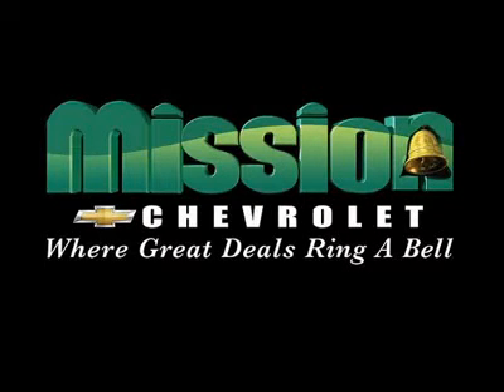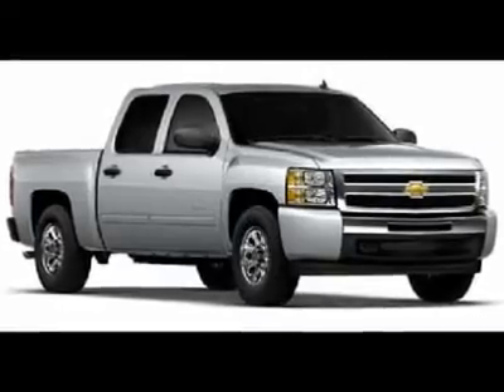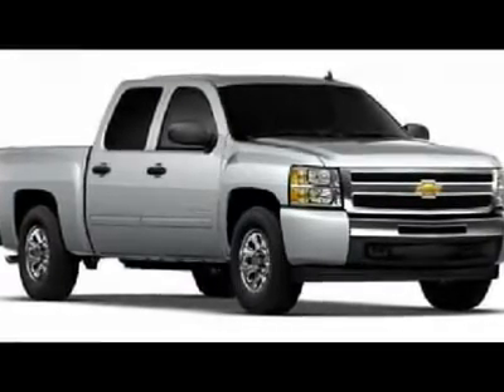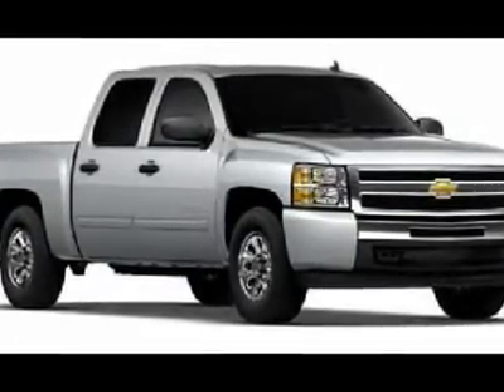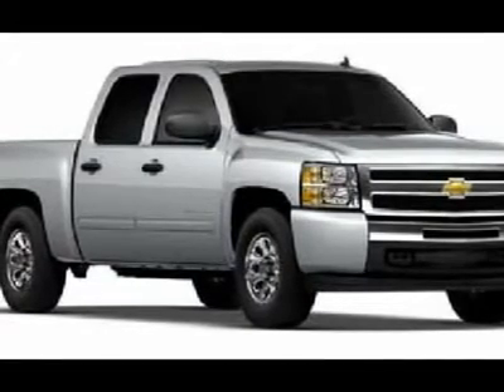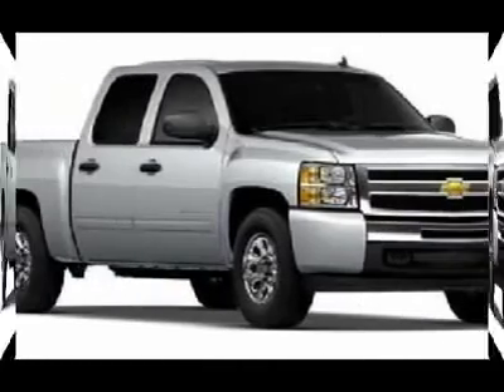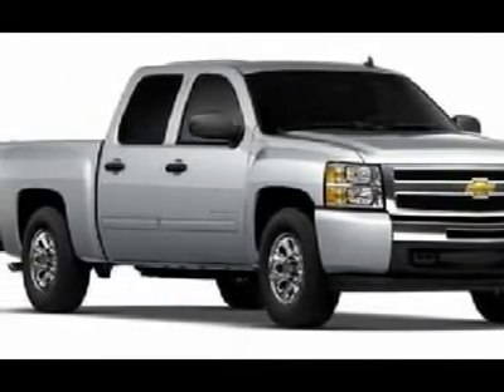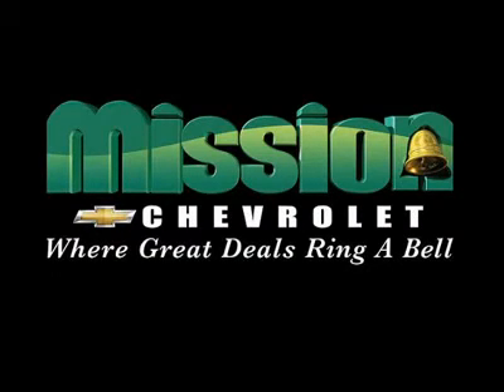2011 CHEVROLET SILVERADO 1500 El Paso, TX 10238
2011 CHEVROLET SILVERADO 1500 El Paso, TX
Stock #10238

Mission Chevrolet
1316 George Dieter Dr.

Pick up this Sheer Silver Metallic 2011 Chevrolet Silverado 1500, available today. Featuring automatic transmission, it has 0 miles. This could be the one you've been searching for.